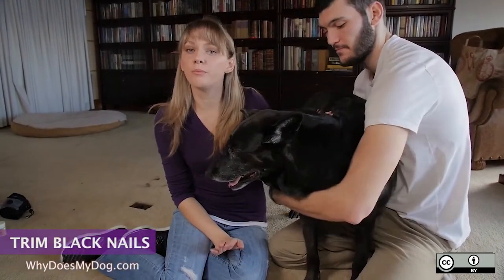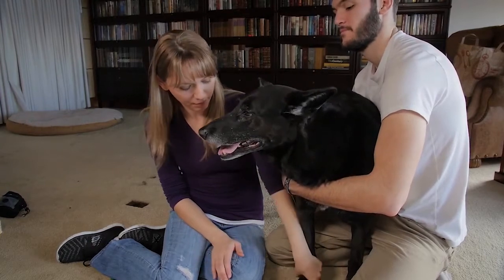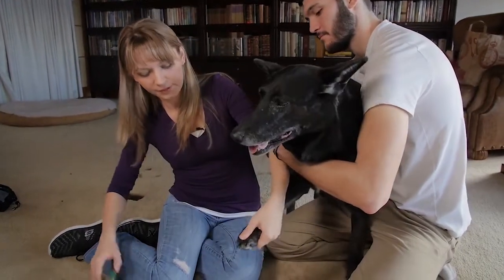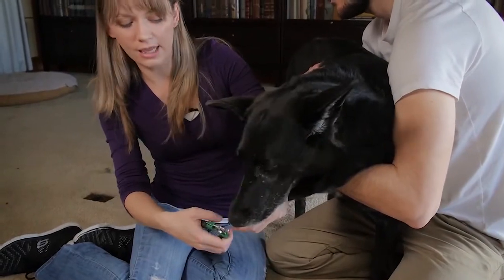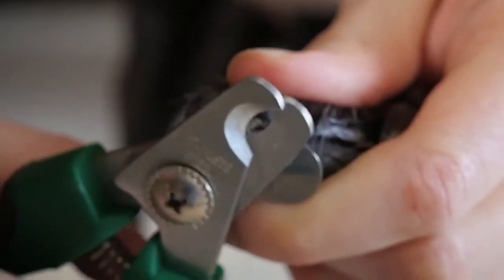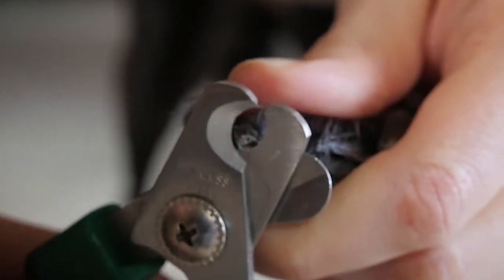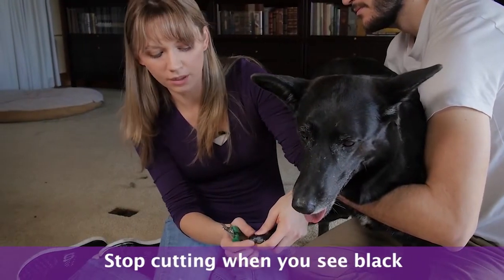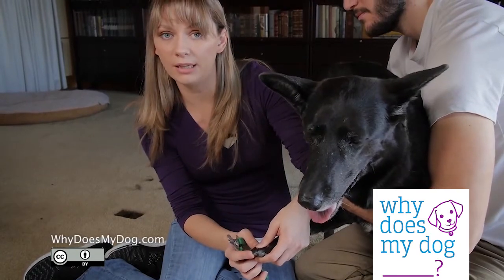How To Cut Dog's Black Nails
1. Remember to be patient with your dog.
2. You might not be able to do all nails in one sitting. Take your time. Praise your dog and give him treats.
3. Hold the paw in your hand and spread the toes out.
4. Cut holding the clippers at a slight angle and horizontally to the floor.
5. Cut a little at a time.
6. It should be grey or white at first. As soon as you see a solid dark spot, stop.
7. Go to the next nail. .

1)This video has no negative impact.
2)This video is also for teaching & Informational AND Entertainment purposes.
3)It is not transformative in nature.